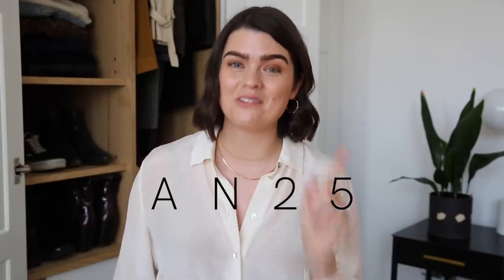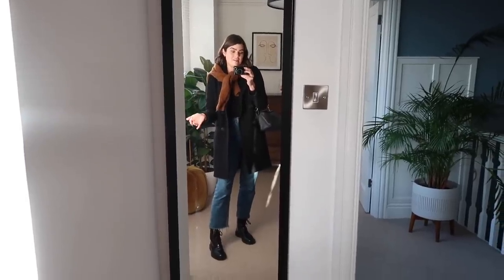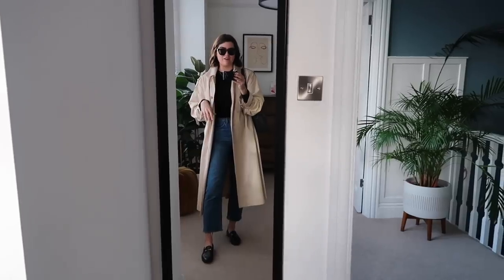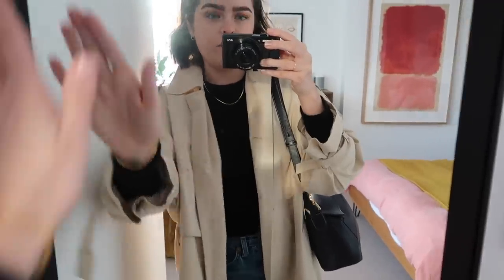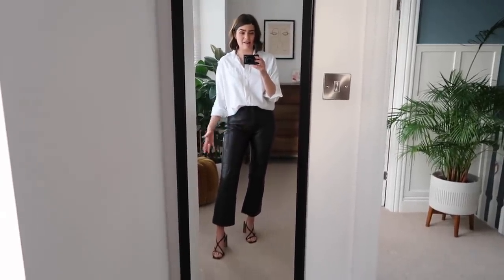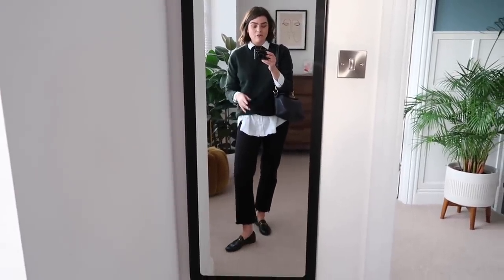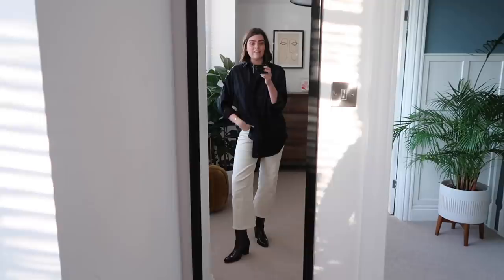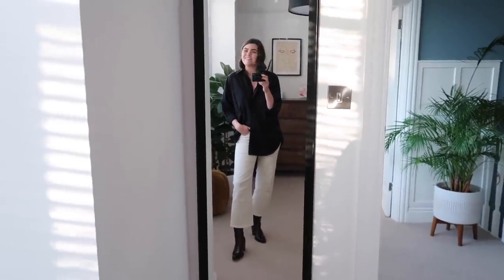Shopping My Capsule Wardrobe & Five Winter Outfits | AD | The Anna Edit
The one where I recreate the outfits of five of my Instagram faves. This video contains a paid for advertisement for Missoma.

OUTFIT ONE:
*Equipment Black Cashmere Jumper (a cheaper dupe!)
*Whistles Black Pea Coat (no longer available, but this is similar)
*Norse Projects Aja Brown Jumper (no longer available, but this is similar)

OUTFIT TWO:
*Retold Vintage Trench Coat (no longer available, but this is similar)

*By Far Carrie Leather Slingbacks (no longer available, but these are similar)